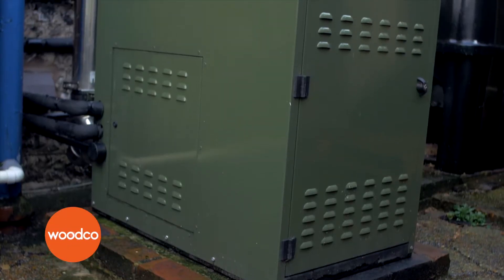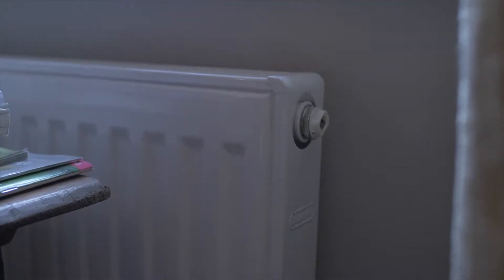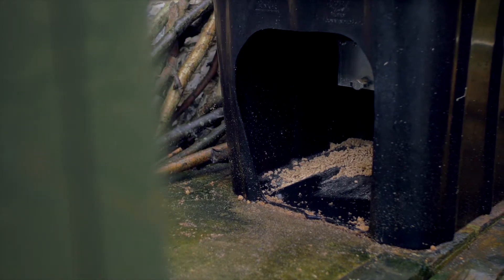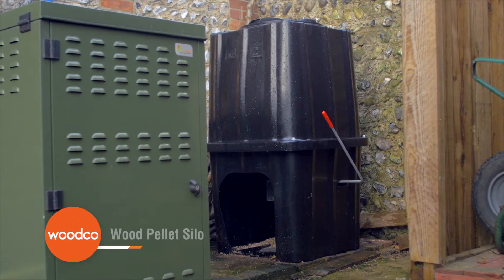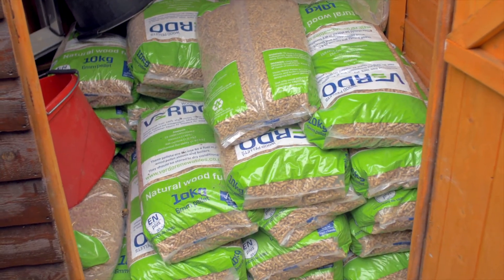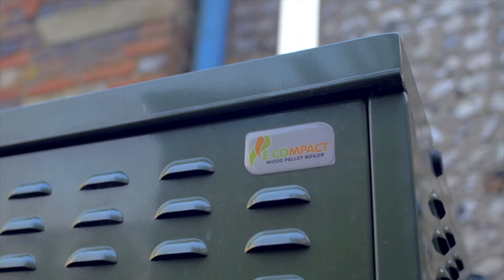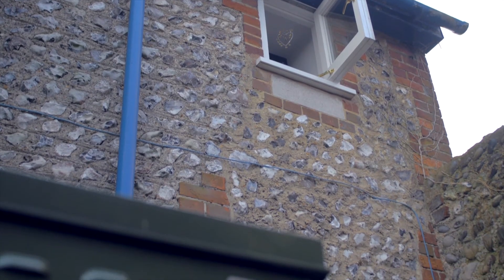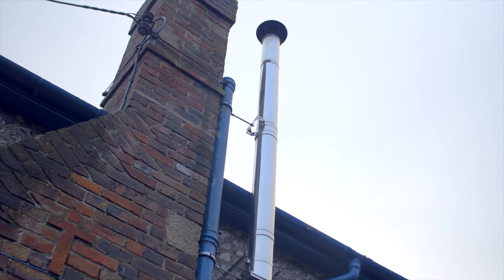Quern Cottage Biomass Boiler installation by Woodco Energy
Woodco Energy is Ireland's leading Biomass Boiler manufacturer.

When Nicki Meyers purchased Quern Cottage as a refurbishment project, she decided that she should take the more eco-friendly route for heating. Nicki decided to install an 18kW external E-Compact wood pellet boiler from Woodco, and is delighted with the results.

With over 4,000 boilers installed worldwide, we know a thing or two about boilers. Don't take our word for it - listen to our happy customers!